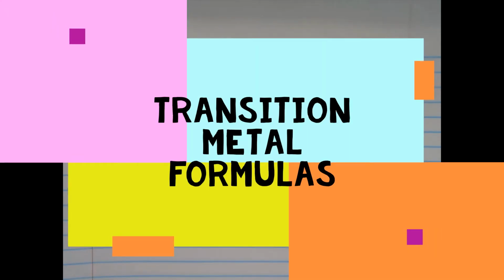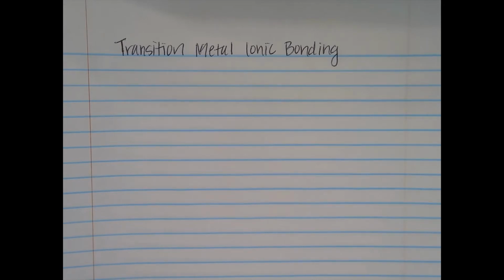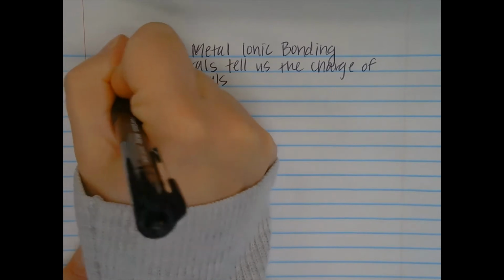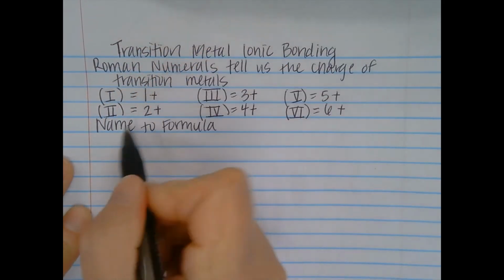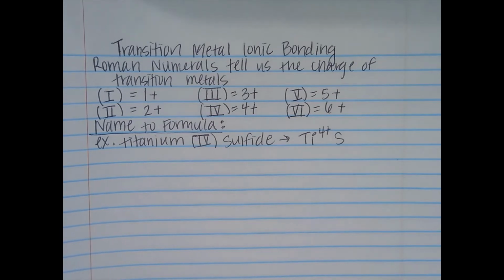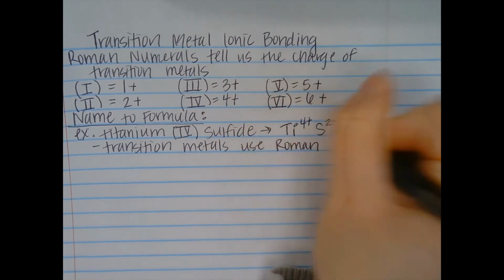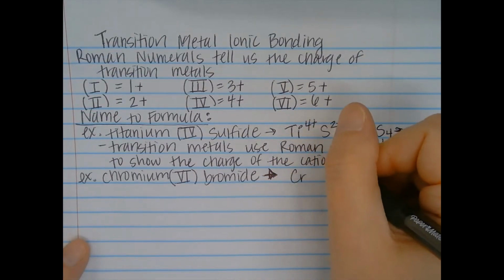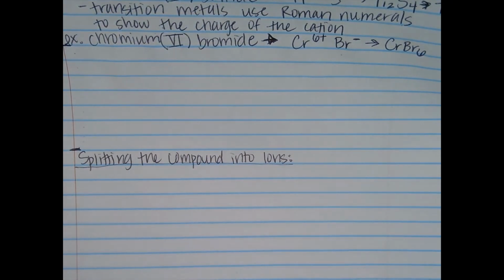Transition Metal Formulas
In this video, we learn how to write ionic formulas using transition metals from it's name and also how to find the charge of a transition metal in a compound. Roman Numerals and finding the total number of ions are also reviewed.